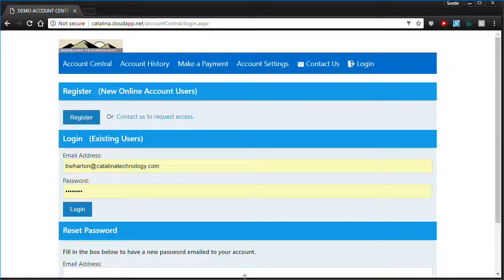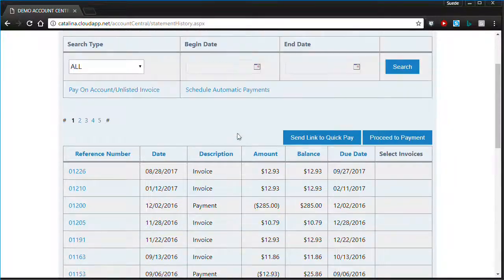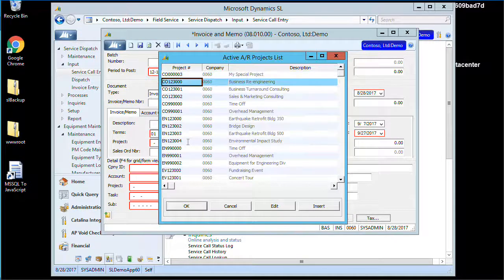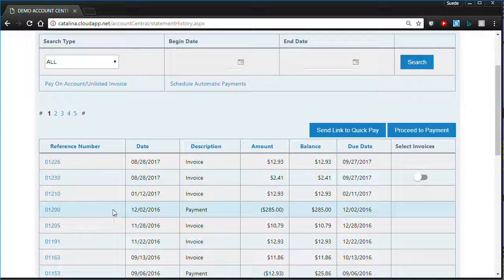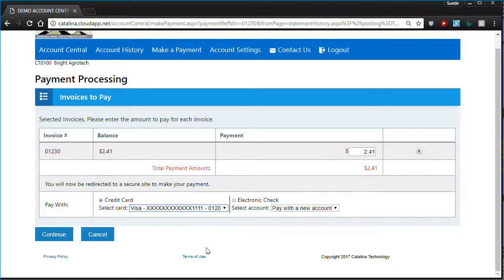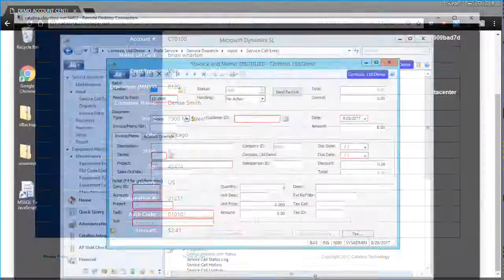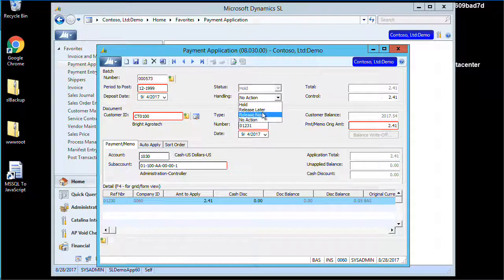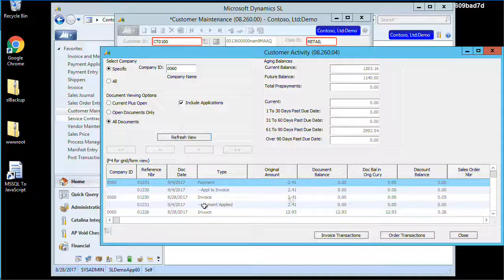Account Central: Catalina's Online Bill Payment Portal for Dynamics SL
Allow your customers to pay their bills online using Account Central.  Get your customers to pay you faster and easier with a completely automated payment solution for Dynamics SL that is PCI compliant.